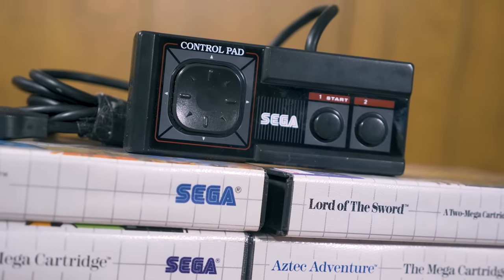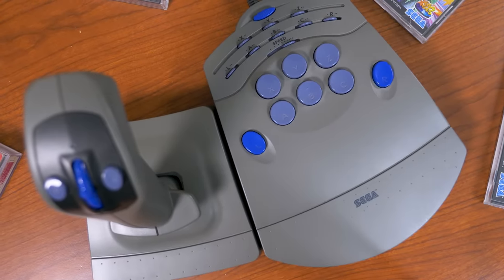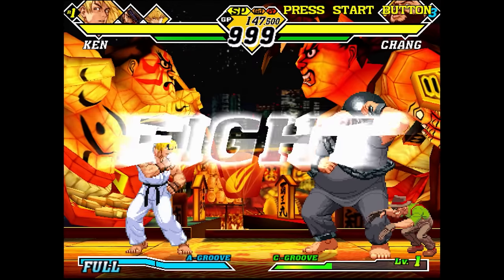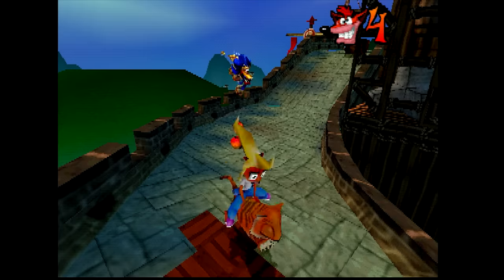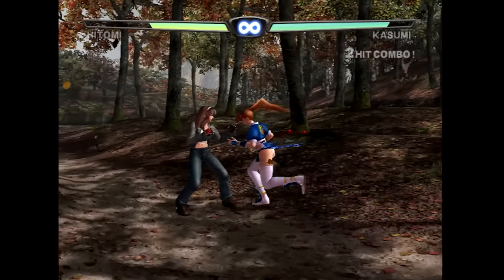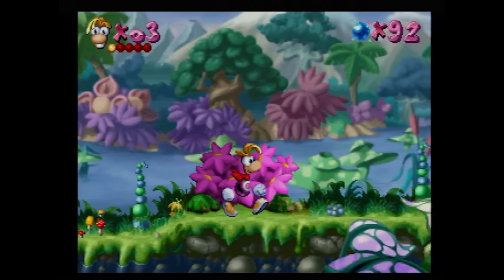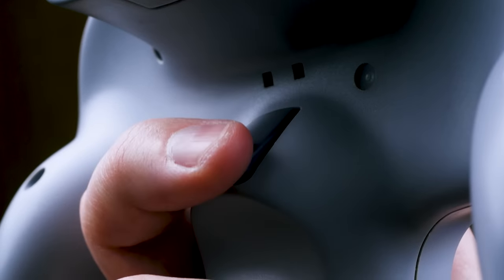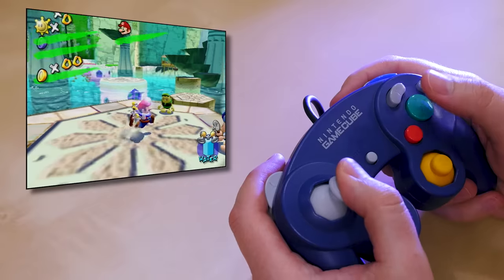First Party Controllers #2 - Saturn, PlayStation, Nintendo64, Xbox, and More! / MY LIFE IN GAMING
In this installment of first party controllers, we delve into the 3D Generation - Saturn, Dreamcast, Playstation 1 & 2, Nintendo64, Gamecube, Xbox and maybe even some more obscure choices, like the 3DO, Atari Jaguar and Phillips CD-I.

♫ Theme Music♫

✔ Shipping ✔

❤ Social ❤